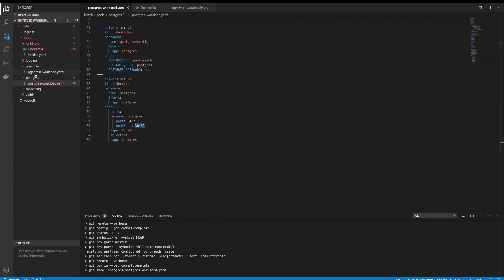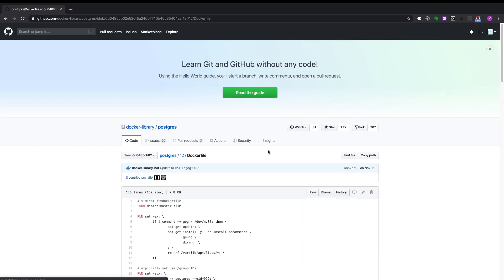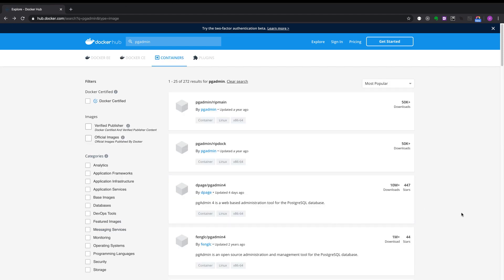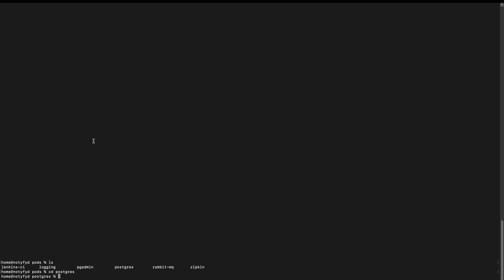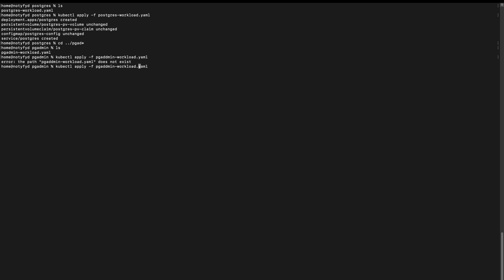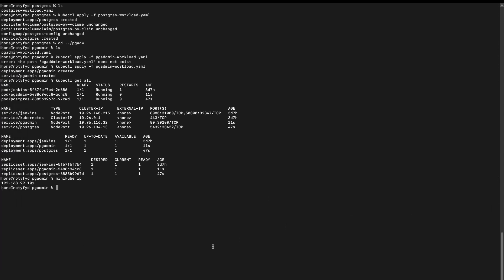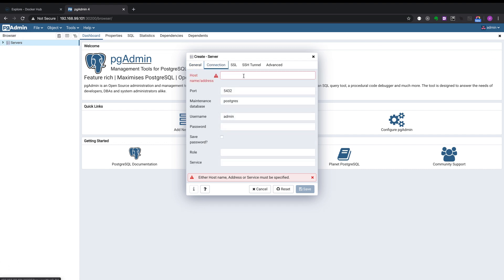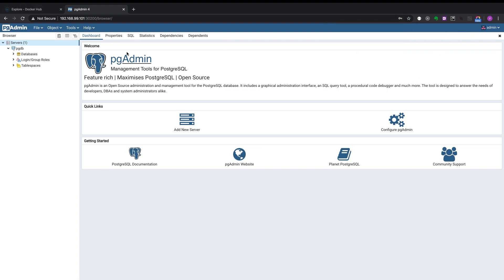Deploy PostgreSQL and pgAdmin in Kubernetes/Minikube | Environment Setup | Part II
Check out how you can deploy postgreSQL and pgAdmin on Minikube/Kubernetes. Watch our video to learn how you can set up the environment of the database to run Spring microservices with CI/CD on Kubernetes.

Note -  Must check my previous video for part – 1, if you want to know about deployment of Jenkinsand Docker